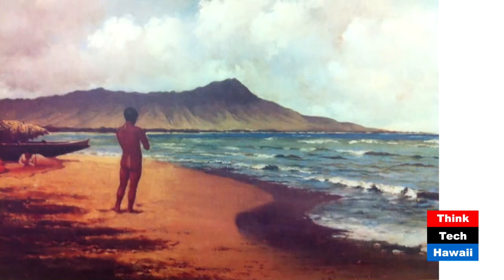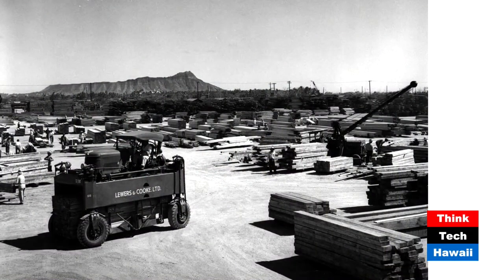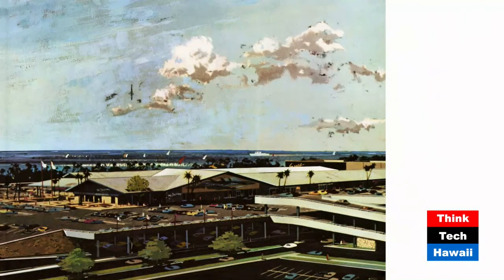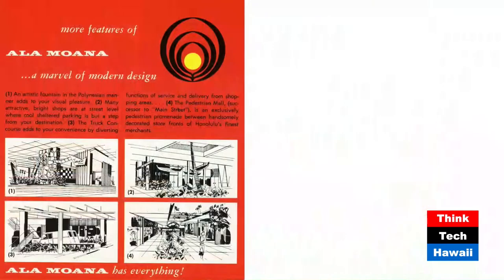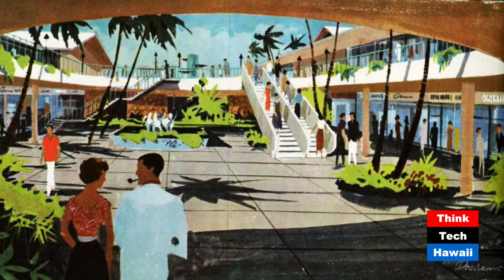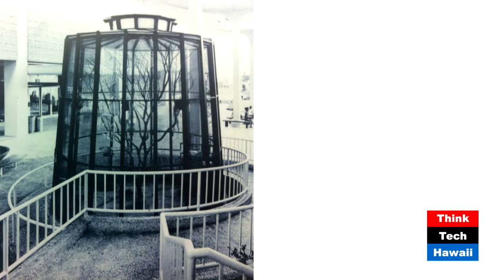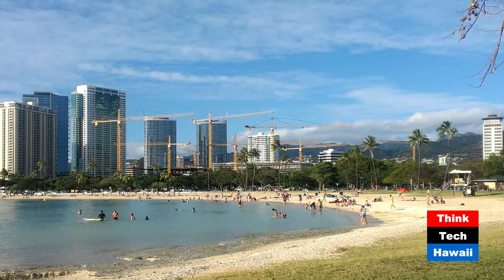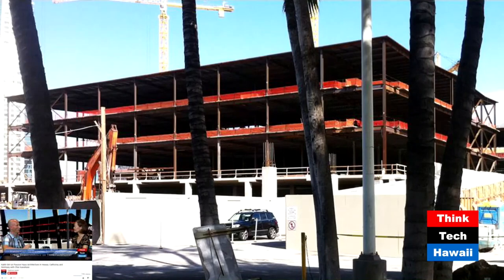Ala Moana Mall Paradise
Desoto Brown appears on Humane Architecture to discuss the origination, transformation and suggested rejuvenation of what prides itself as the largest outdoor shopping mall: Honolulu’s Ala Moana Mall.